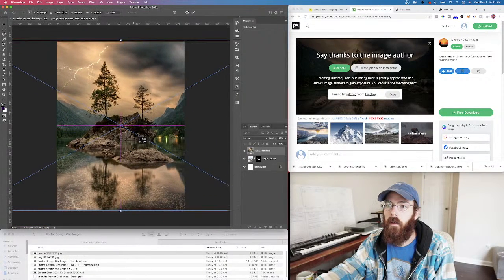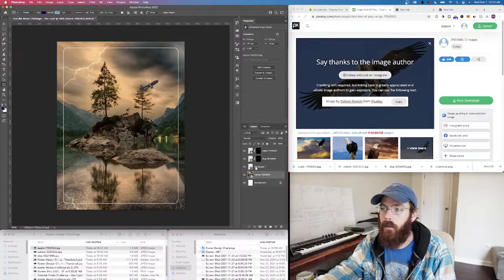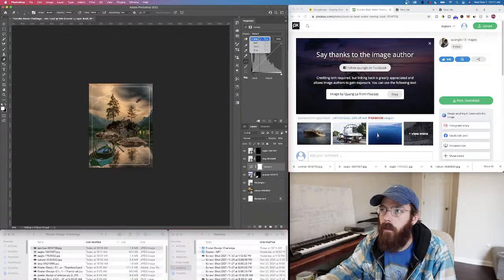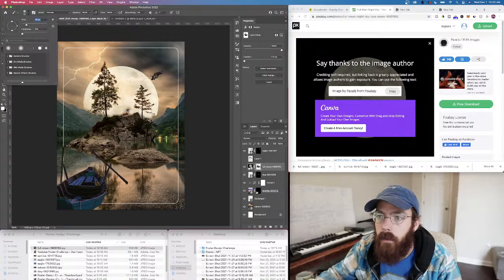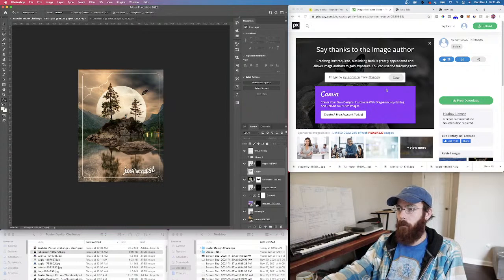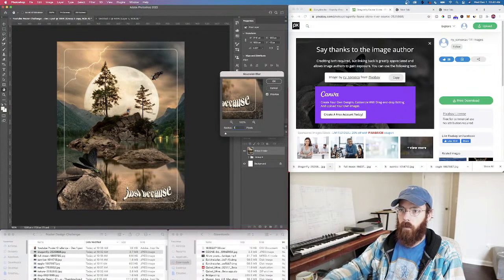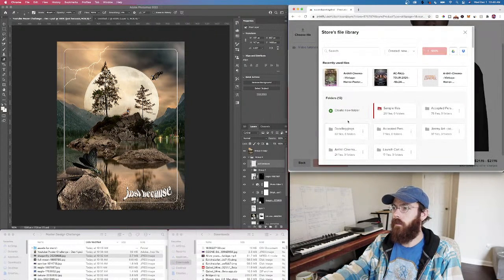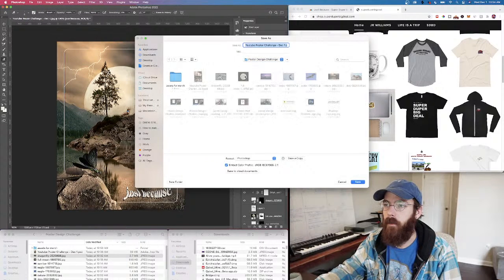🔴LIVE🔴 1 hr Poster Challenge using Pixabay, Storyblocks, and Photoshop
sub 2 raise graphic design awarenesssss